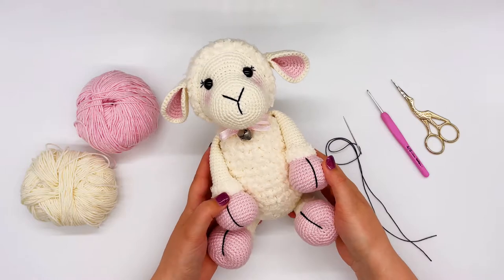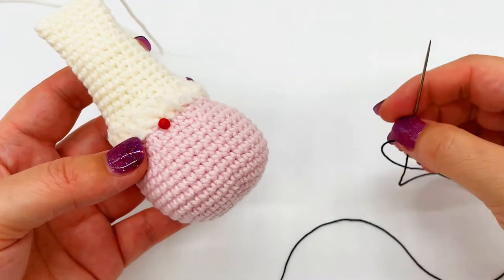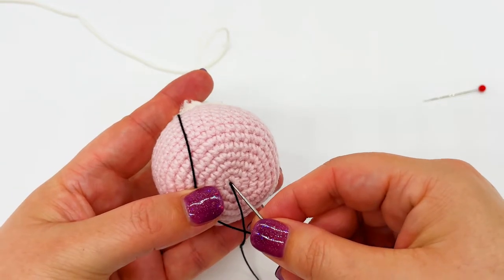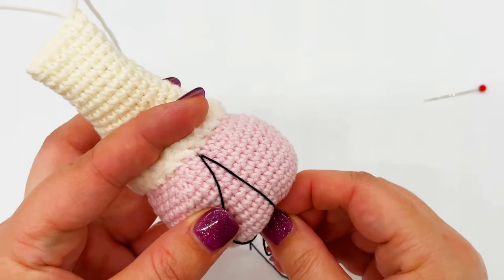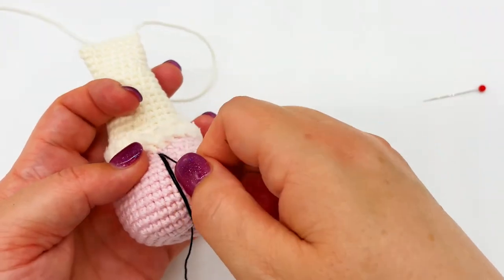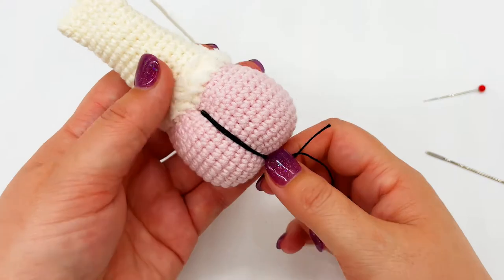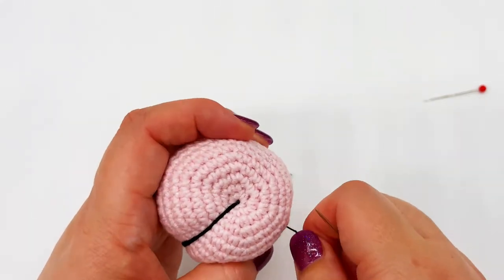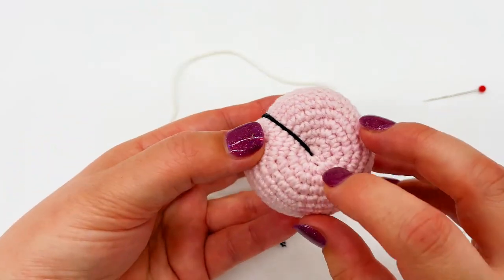How to shape animal hooves for Amigurumi | Crochet hoof sculpting tutorial | Amigurumi tips & tricks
In this crochet video tutorial, I am going to show you how to shape animal hooves for Amigurumi. Crochet hoof sculpting is a very simple and quick technique that helps you create a more realistic looking hoof on your Amigurumi toy.

🧶 MATERIALS & EQUIPMENT:

You will need these to crochet this toy:
→ Crochet hooks
→ Yarn needles

🧶 THINKING OF STARTING A CROCHET BUSINESS/BLOG?

These are the resources & equipment I use and highly recommend:
→ Light box
→ Light ring
→ Website hosting - get an amazing discount for Bluehost website hosting with this
→ Later - Instagram scheduling partner - get 10 more posts per month free with this
→ Etsy - take advantage of this AMAZING OFFER! Open an Etsy shop using this link and list your first 40 items FREE
→ Canva - graphic design software, that offers free subscription plan:
→ Mailerlite - email marketing provider that offers free plan up to 1000 subscribers